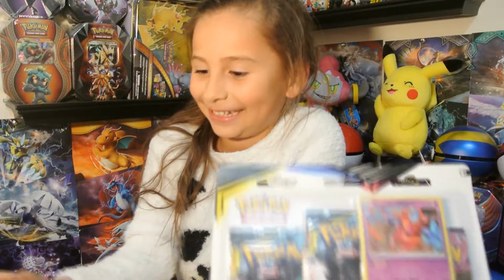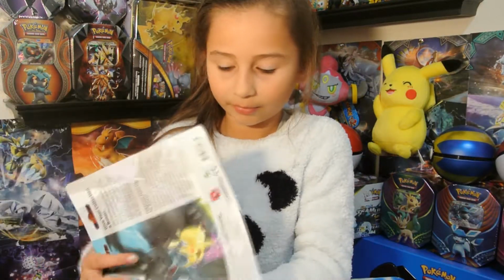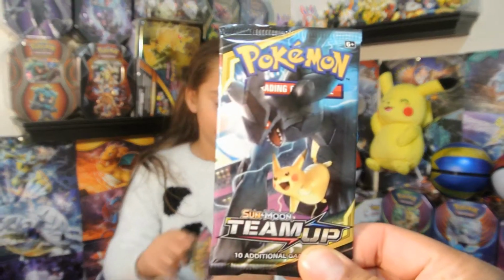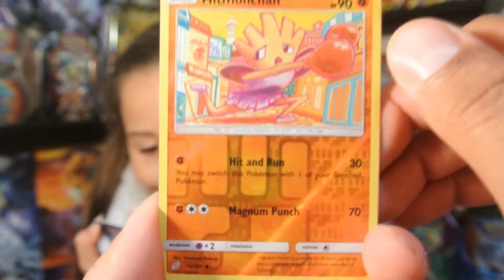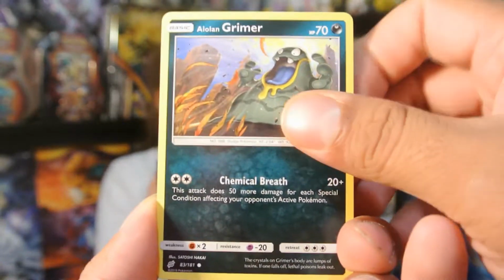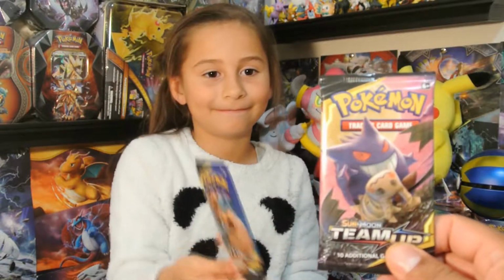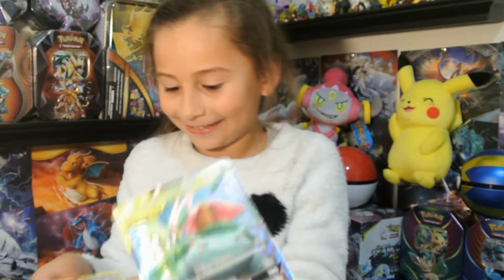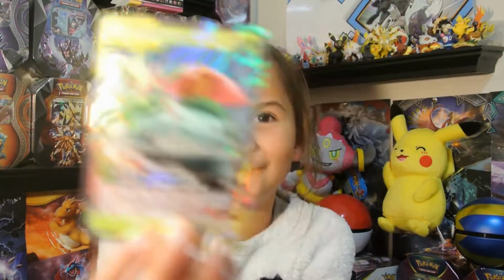*NEW* TEAM UP POKEMON 3 PACK BLISTERS! OPENING BOTH!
Hello everyone,
Today we continue our Team Up product opening. So we decided to open up both 3 pack blisters! Each one comes with 3 packs an Alolan Ninetails coin, and 1 promo card (Deoxys or Ultra Necrozma). As always Aubree and me are having a pack battle to determine the good pull champion! What tag team duo would you like to see? Let us know and as always thank you guys for watching!